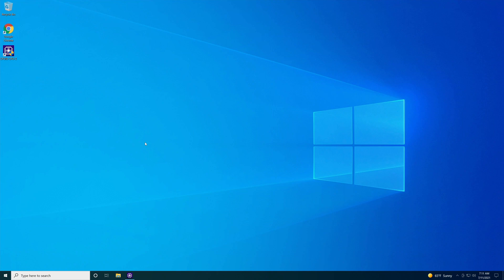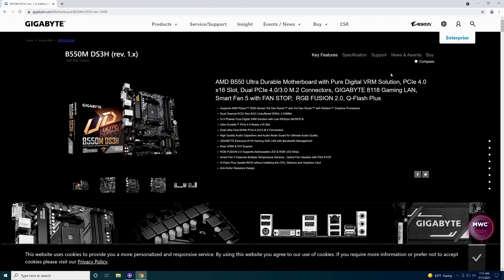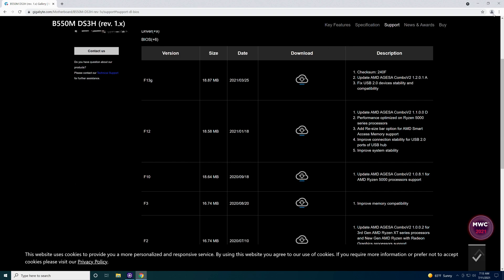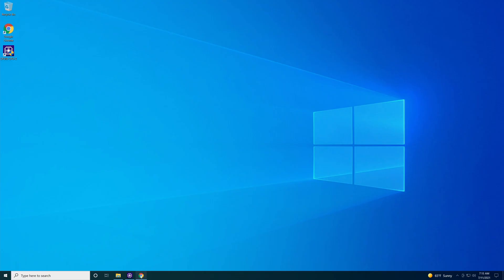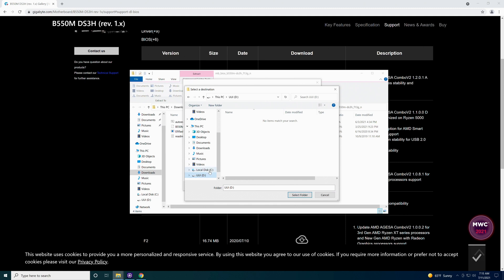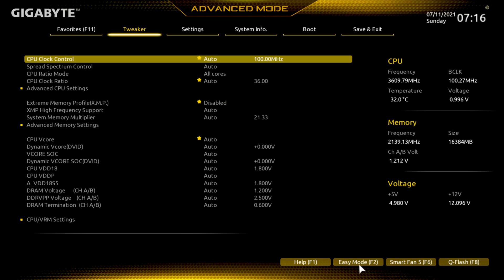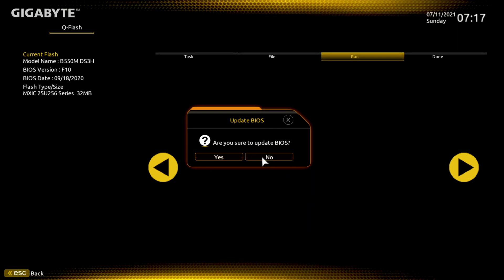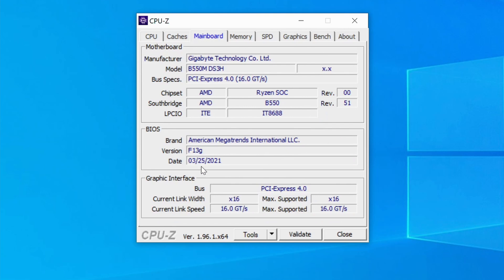How to Update the BIOS on the Gigabyte B550M ds3h Motherboard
How to Update the BIOS on the GigabyteB550M ds3h Motherboard. In this video I’ll be showing you How to update the bios on the Gigabyte B550M ds3h Motherboard.